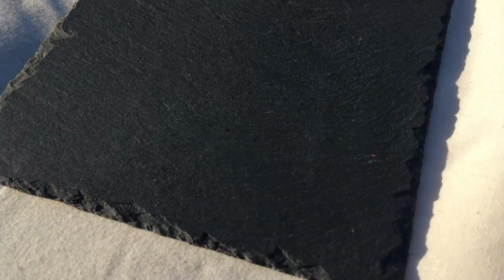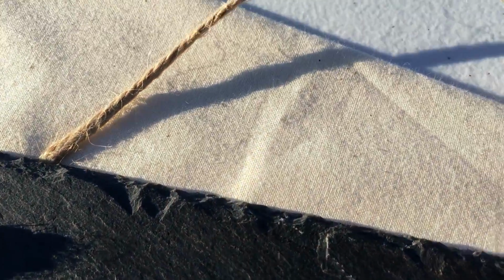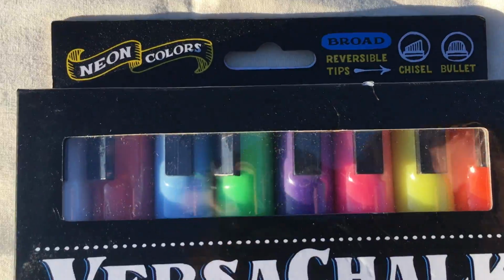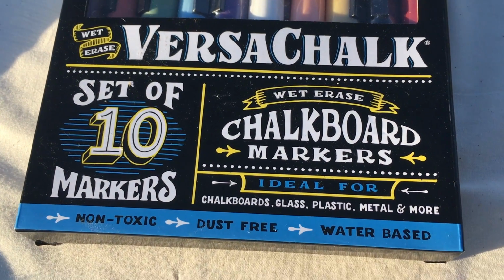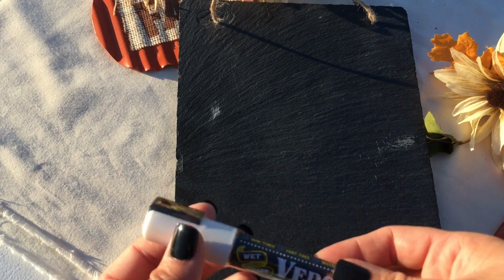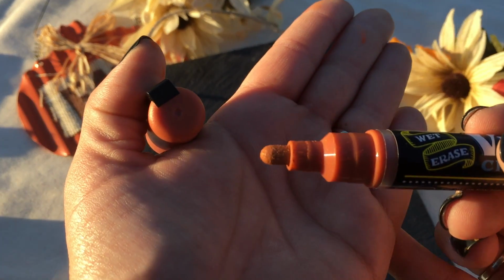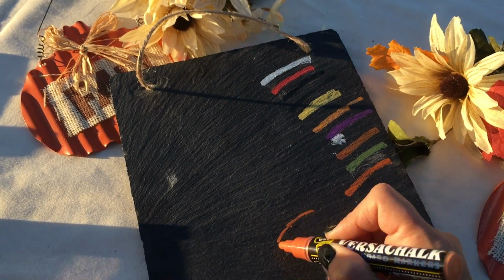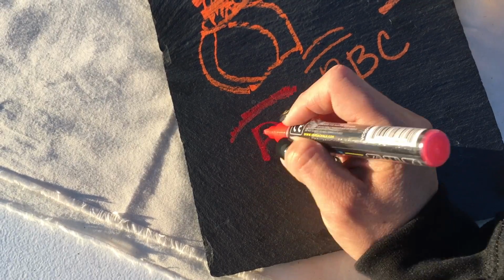RUSTIC FALL WEDDING | GIVEAWAY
Like one of VersaChalk's social media pages
comment ENTER ME when all steps are completed
winner will be chosen 11-2-17

Shipping will only be to 48 contiguous United States., excluding Alaska, Hawaii, PO boxes, APO, FPO address and Peutro Rico.❗